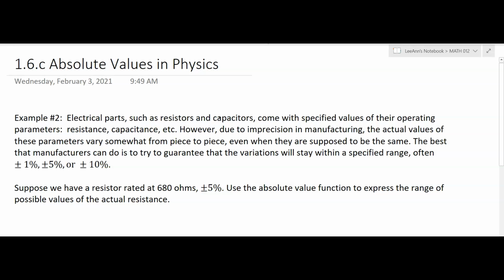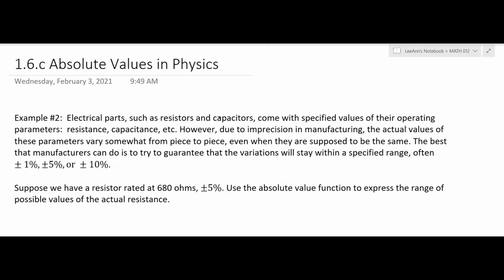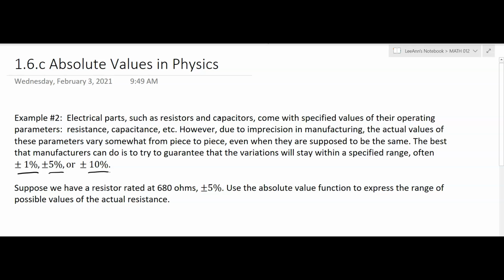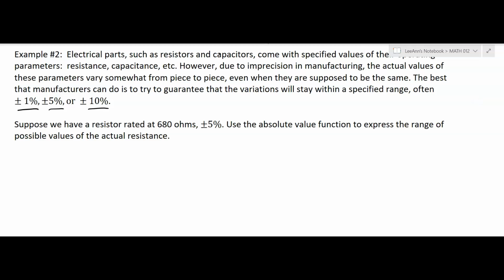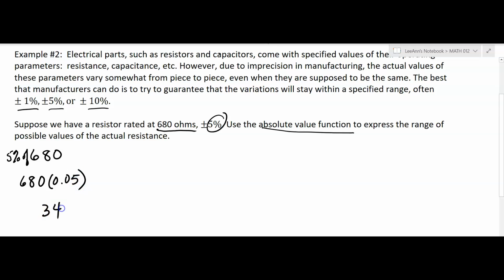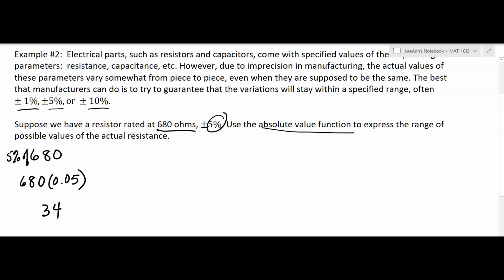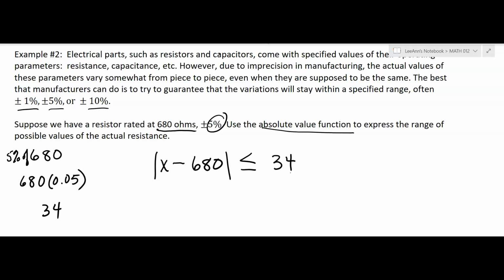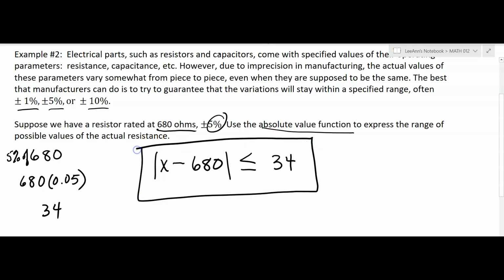1.6.c Absolute Values in Physics